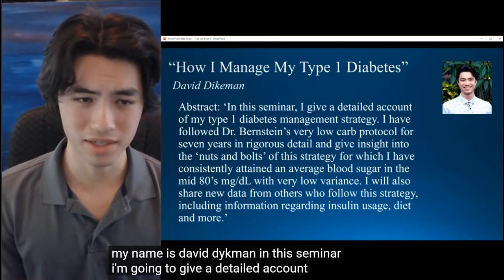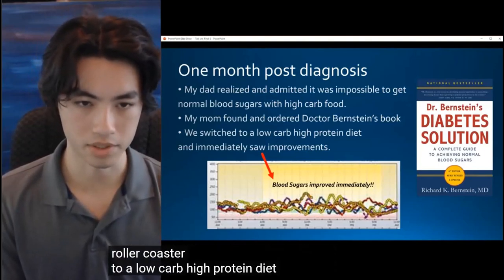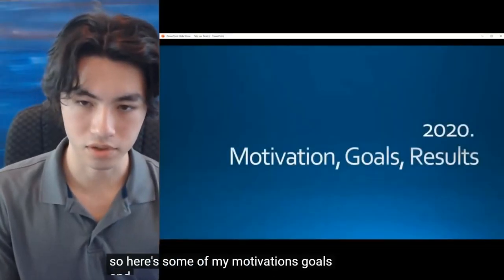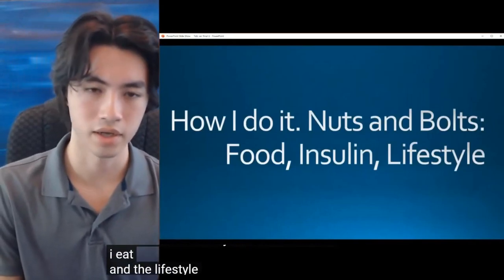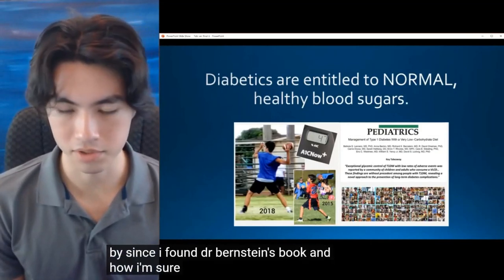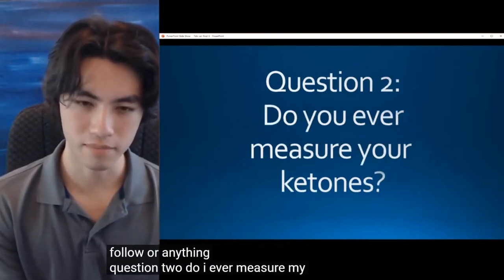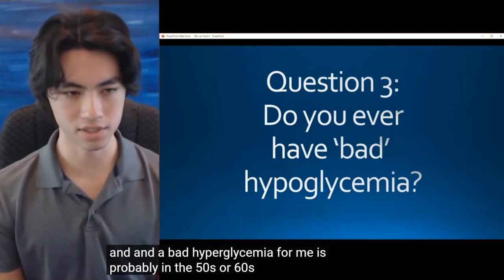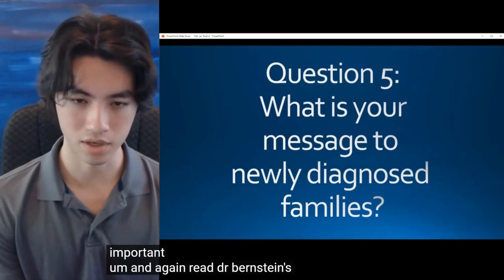A preview clip of "How I Manage My T1D with A LC Diet" by our Diabetes University producer.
A preview clip from David's talk on how he normalizes blood sugars with Dr. Bernstein's low carb diet. David discusses a day in the life of a low carb type 1 diabetes teen and discusses new survey data from the group TYPEONEGRIT. The full talk will be this weekend along with many others